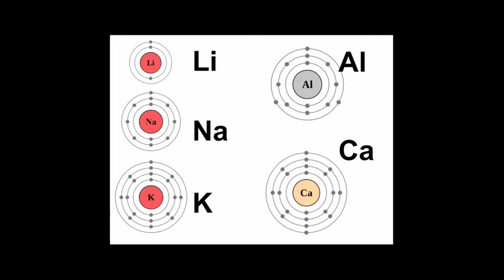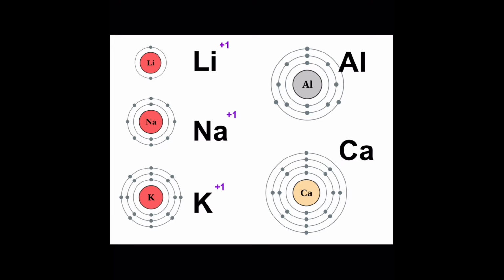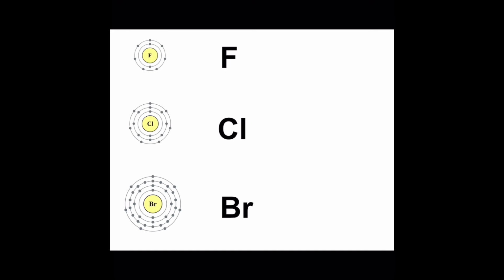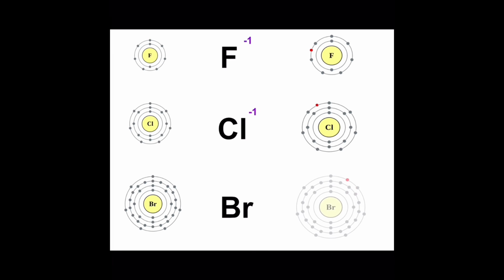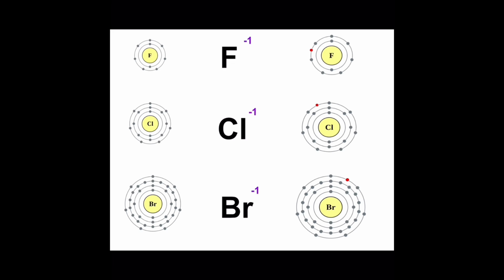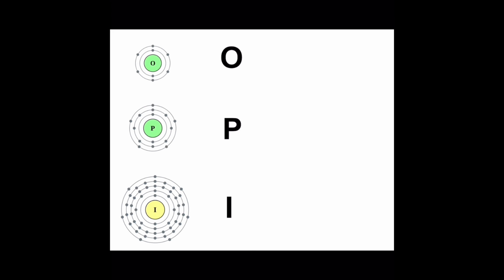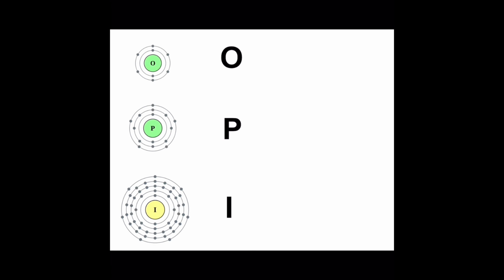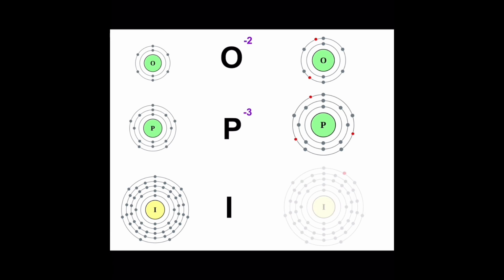Ionic radius vs atomic radius (collection)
Collection of that compares the radius of ions to the radius of the atoms from which they were formed
- Size of positively charged ions compared to the size of the atoms
- Size of negatively charged ions compared to the size of the atoms